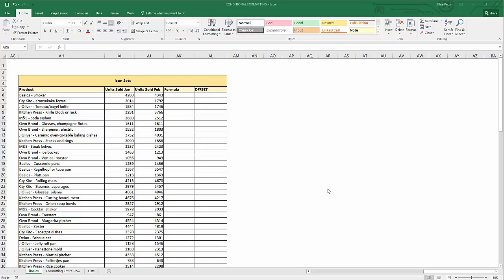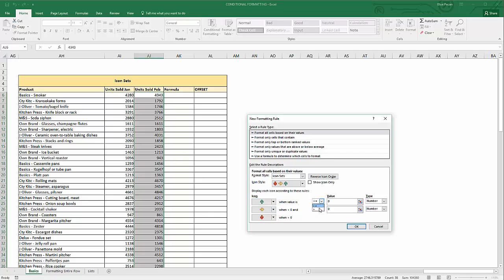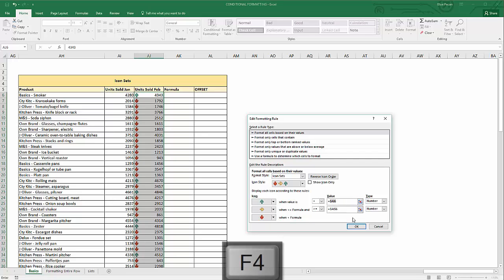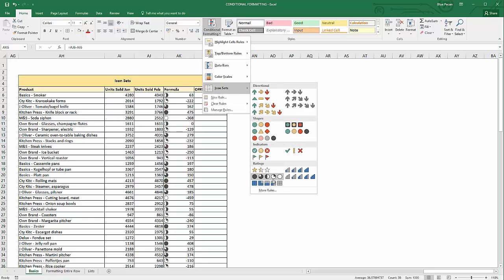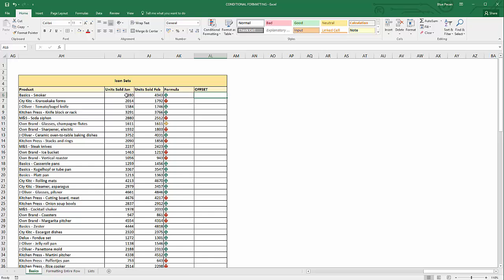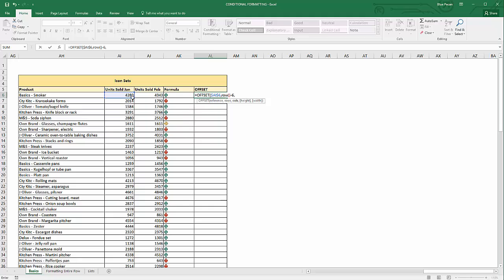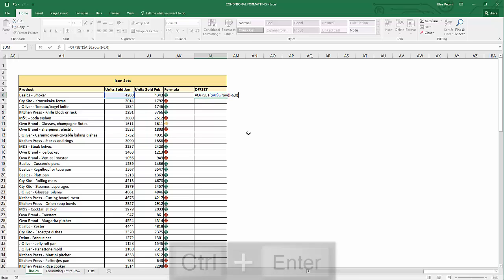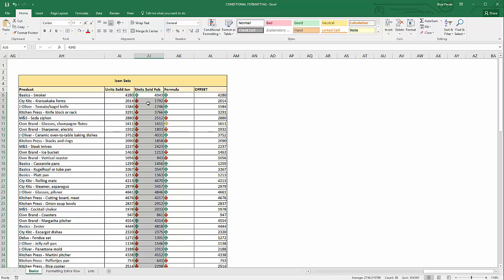Excel Conditional Format Icon Set to Compare 2 Columns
This video shows you how to compare to columns using conditional formatting icon sets in Excel.